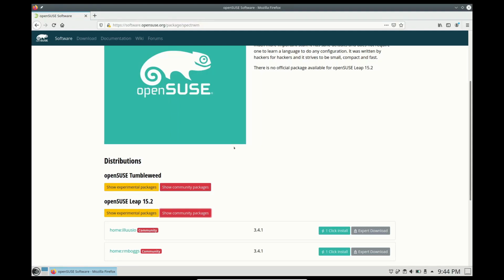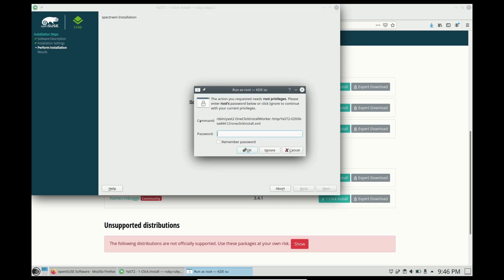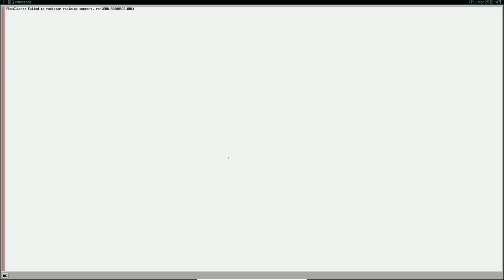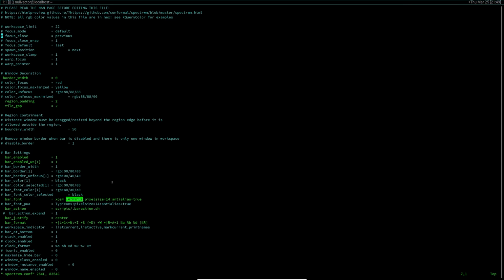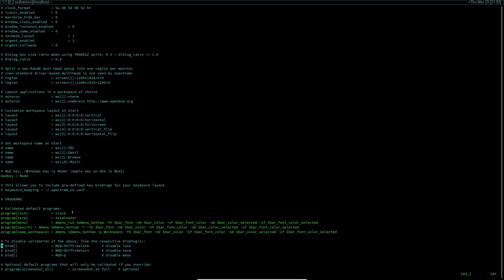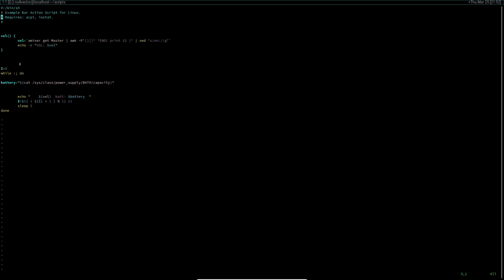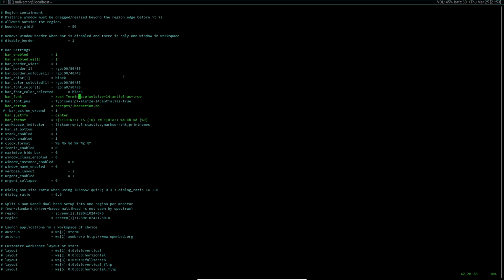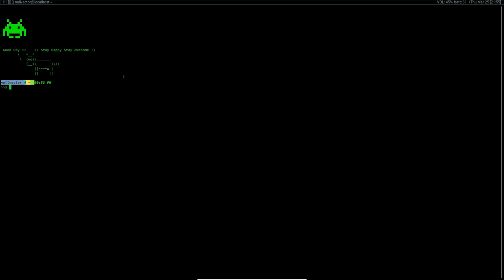SpectrWM on openSUSE { A Simple Window Manager }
This is a demonstration of installation of SpectrWM on openSUSE
My .spectrwm.conf

My .baraction.sh